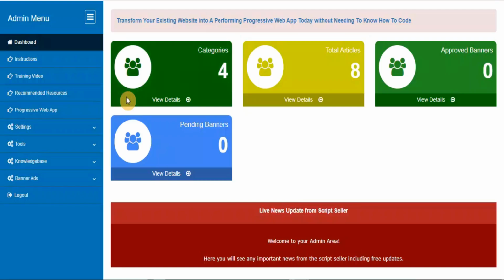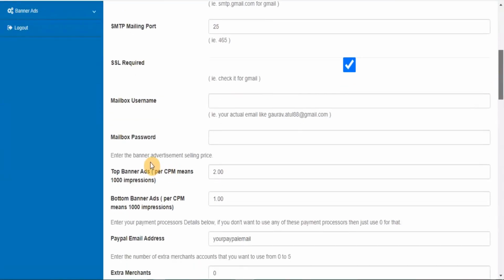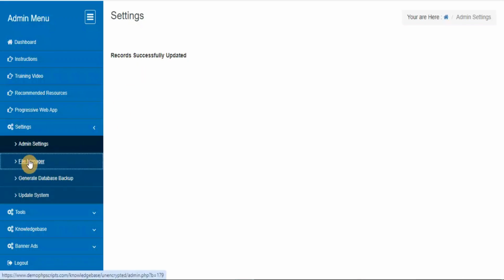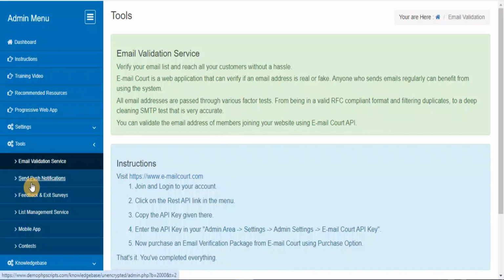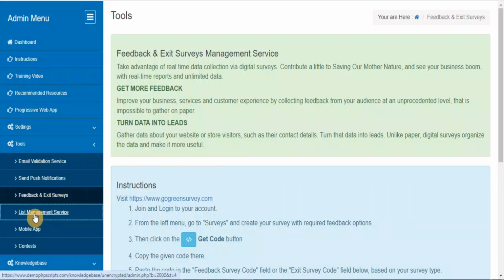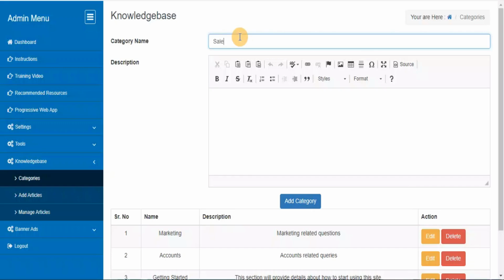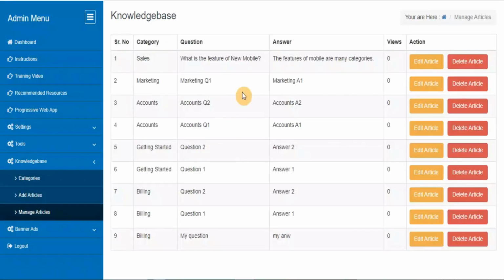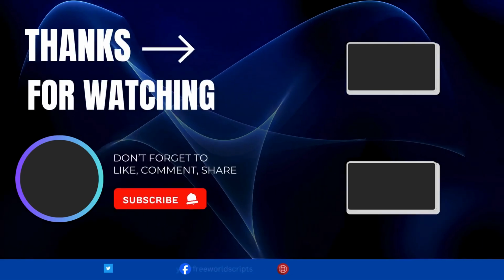Explore the Admin Area of the Knowledgebase Management Script | Demo & Features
Welcome to the official demo of the Knowledgebase Management Script! In this video, we'll take you on a comprehensive tour of the admin area, showcasing its powerful features and how it can help you manage your knowledge base effectively.